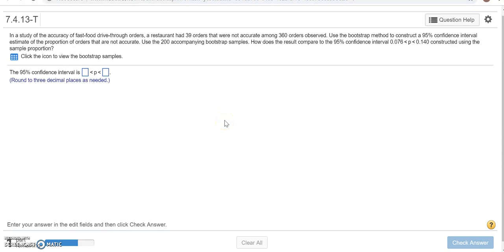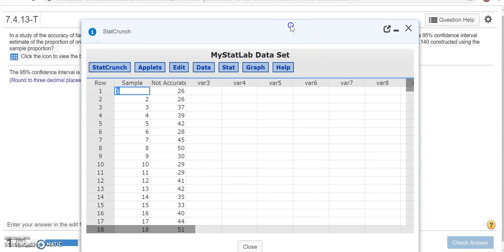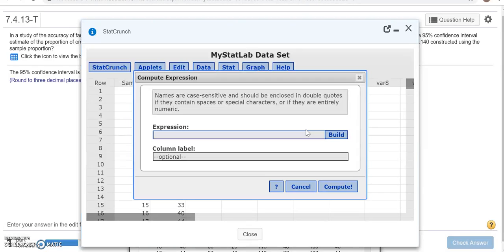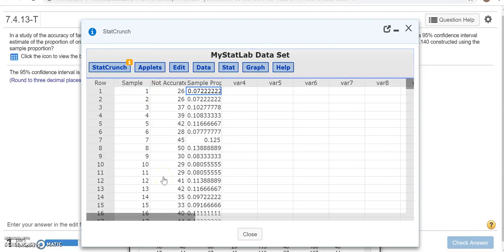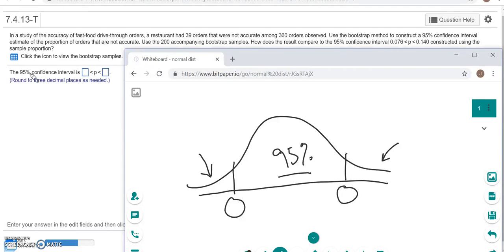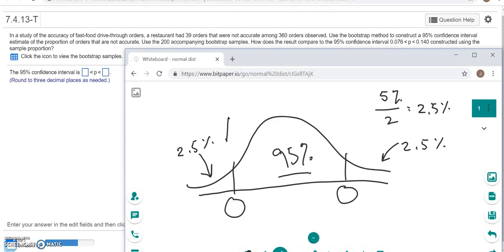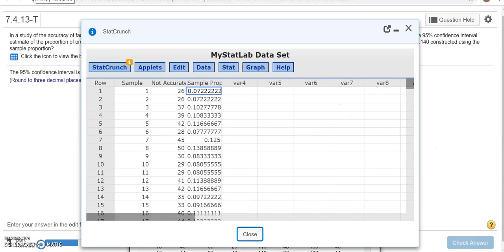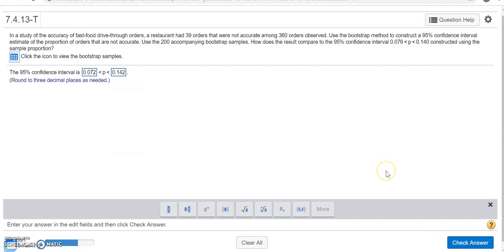HW5 Bootstraping Proportion